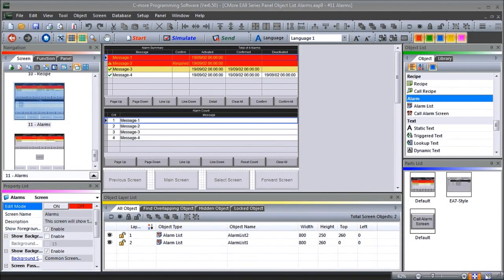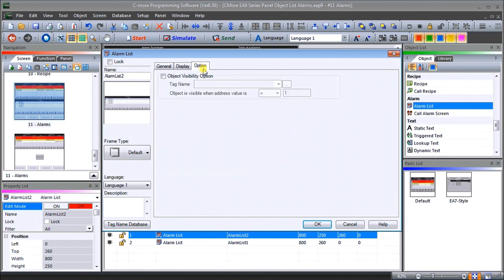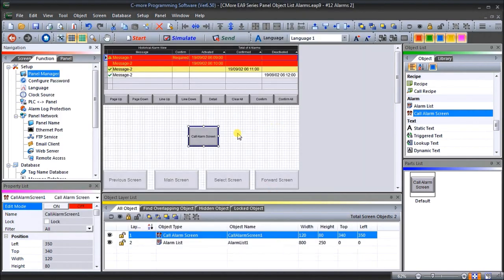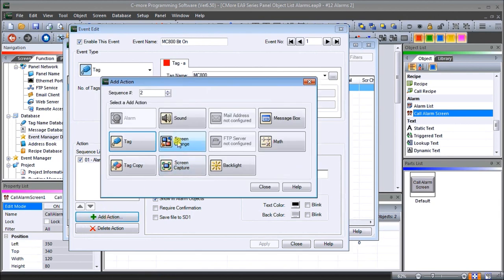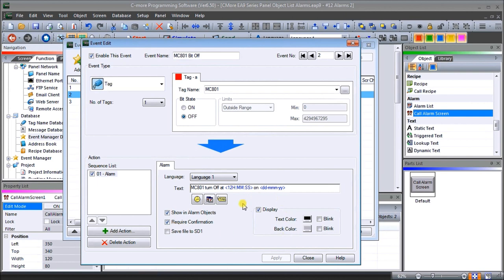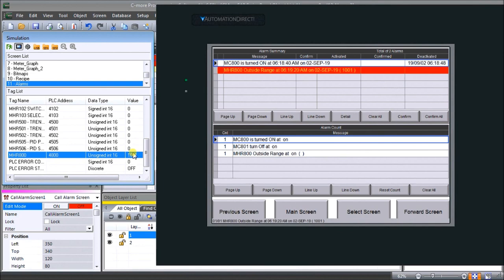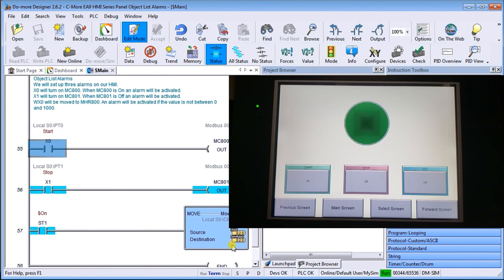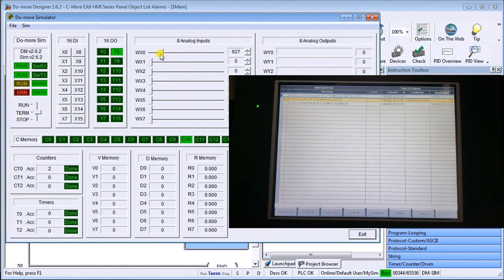C-More EA9 HMI Series Panel Object List Alarms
We will now look at the C-More Alarms in the EA9 HMI. The C-More HMI Panel software uses virtual components called Objects. These objects are programmable to simulate the functions that you require on your automation project. Pushbuttons, Switches, meters, and graphs are just a few of the objects that are available to you.
The Alarm List Objects include a variety of options to customize the display of
alarms as a screen. This is in addition to the alarm banner at the bottom of the screen that shows the active alarms. We also have the Alarm Screen Style setting in Panel Manager.
We will now look at the object list alarms that we can use with our HMI panel. The alarm objects that are available on the C-More EA9 are the Alarm List and Call Alarm Screen. Alarms are specified as an event in the C-More HMI panel. We will program both discrete (On/Off) and limits on a range for our event alarms. Let’s get started.

00:00 C-More EA9 HMI Series Panel Object List Alarms
00:36 Setting Our Alarm Screens – C-More
05:44 Event Manager Database (Alarm Database)
11:33 C-More Alarms Simulation
14:00 Transfer HMI Program to C-More
15:16 C-More Alarms PLC Program Additions

Previously we have discussed the following in our C-More HMI Panel:
System Hardware

• 10.4” diagonal color TFT (Thin Film Transistor)
• 800 x 600-pixel display
• 64K colors
• 50,000-hour average backlight half-life
• 12–24 VDC powered (18W), 110VAC power adapter (optional)
• Audio Line Out, stereo - requires amplifier and speaker(s)
• 26MB project memory
• Data logging
• 0 to 50°C [32 to 122°F] operating temperature range
• 2-year warranty from date of purchase